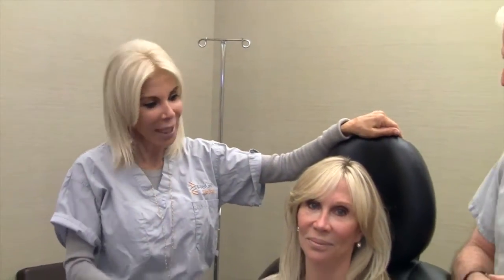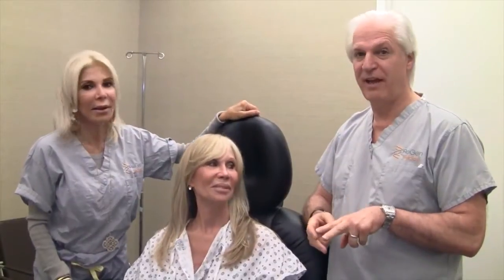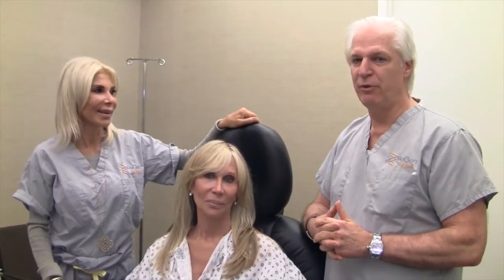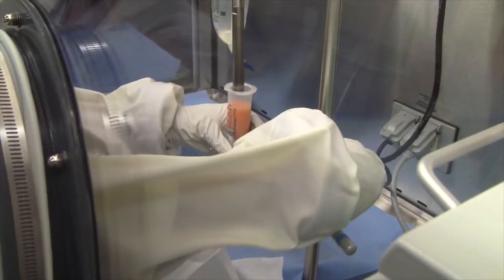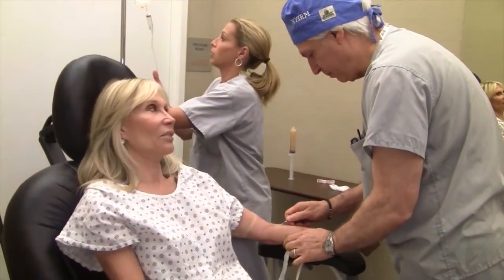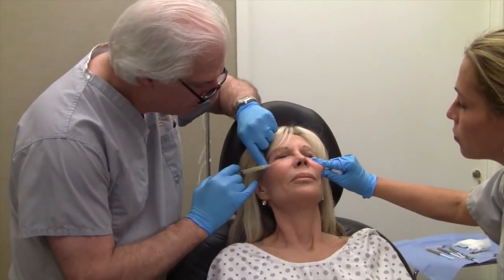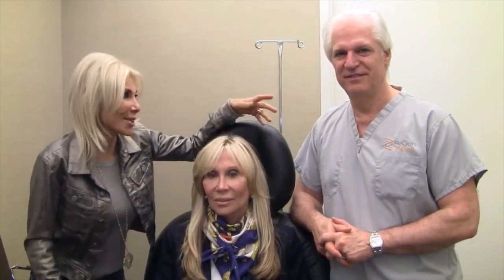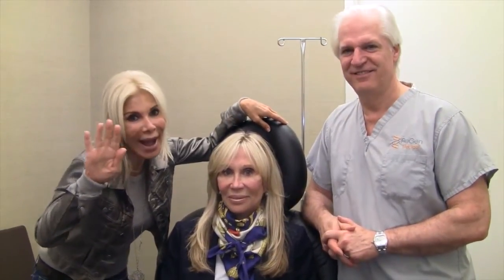Stem Cell Rejuvenation with Dr. Steven Victor (Part II)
More of Dr. Victor, who is a specialist in stem cell rejuvenation. This cutting edge medical in-office procedure not only removes all your body pain but also revitalizes your body by just using your own stem cell.

Take a look at the video and watch and listen to how Dr. Victor can change your life!